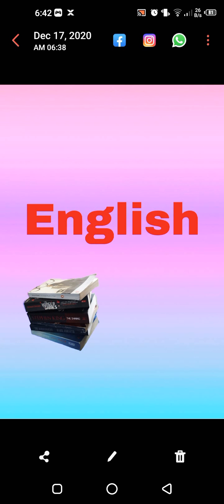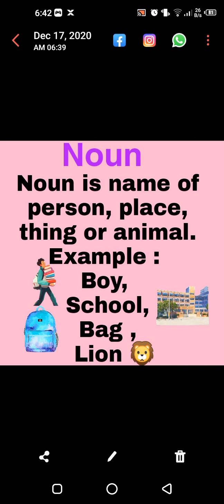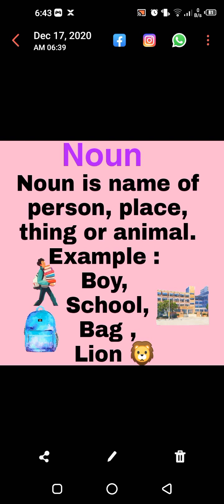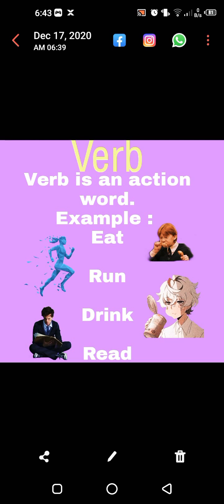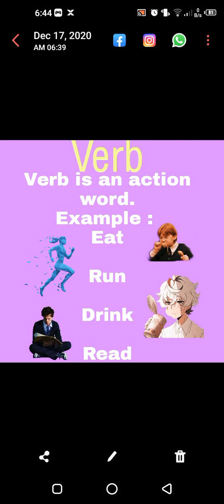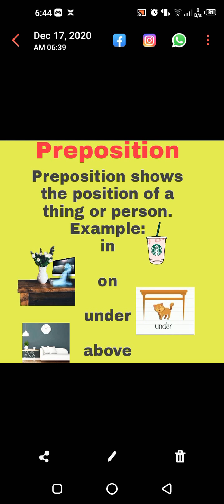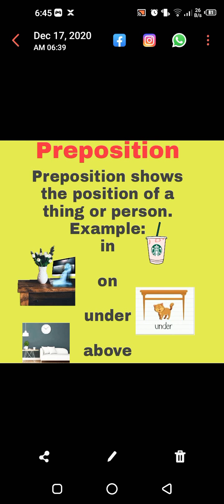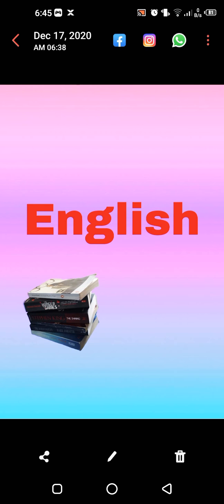Noun, verb , preposition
Grade 1&2  english grammar parts of speech